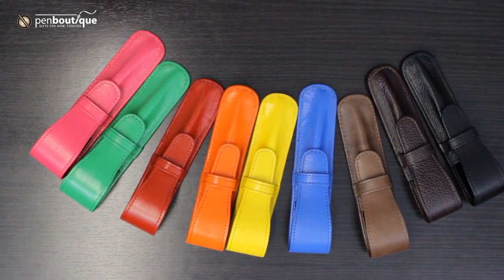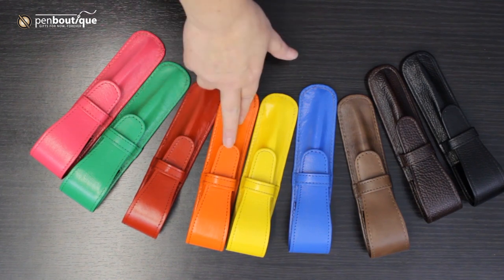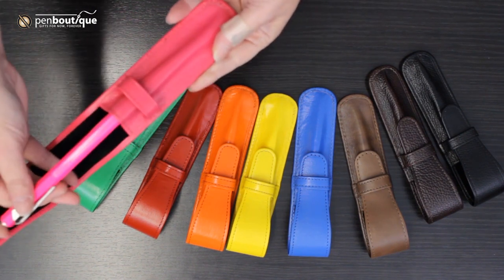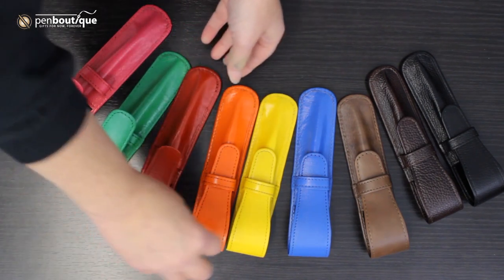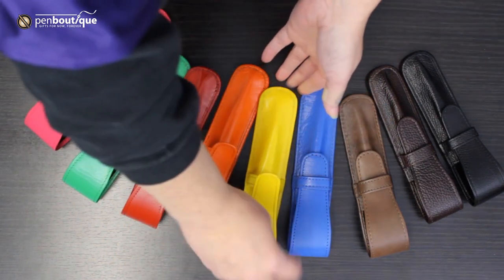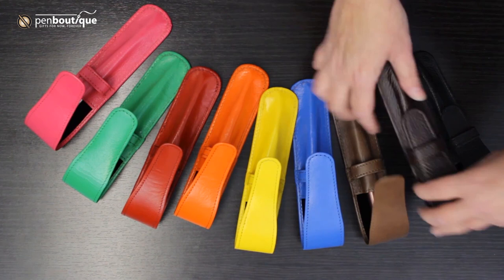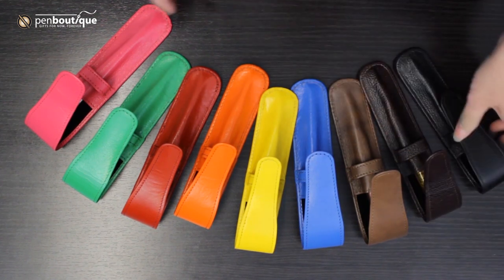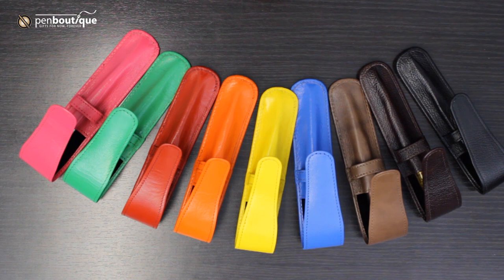Yak leather pen case with Flap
Yak Leather Pen Cases can accommodate any size of pens inside its space. Left to right of the video shows:
Yak Leather Single Case with Flap – Dragonfruit

Yak Leather Premium Leather One Pen Pouch with Flap Brown

Yak Leather Premium Leather One Pen Pouch with Flap Black

These great cases are currently on sale for $19.99. They are fit for ideal pens like:
Fits inside the Yak Leather Single Case with Flap – Dragonfruit

Fits inside the Yak Leather Single Case with Flap – Lime

Fits inside the Yak Leather Single Case with Flap – Cherry

Fits inside the Yak Leather Single Case with Flap – Tangerine

Sailor 1911S Fountain Pen Fits inside the Yak Leather Single Case with Flap –Limoncello

Fits inside the Yak Leather Single Case with Flap – Bilberry

Fits inside the Yak Leather Single Case with Flap – Mocha

Fits the Yak Leather One Pen Pouch with Flap Brown

Monteverde Regatta Pens will also fit the Yak Leather Premium Leather One Pen Pouch with Flap Black